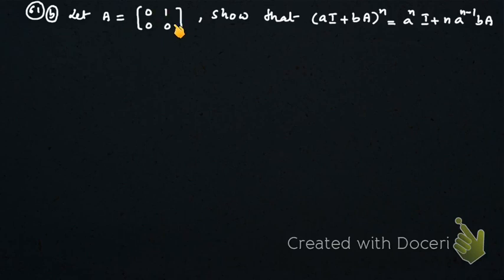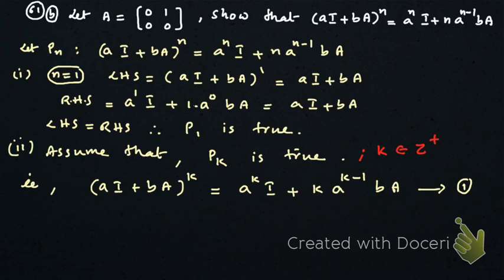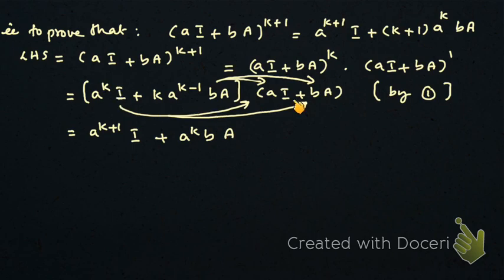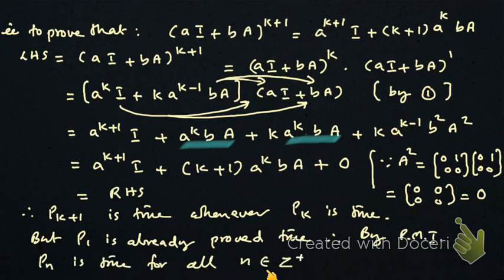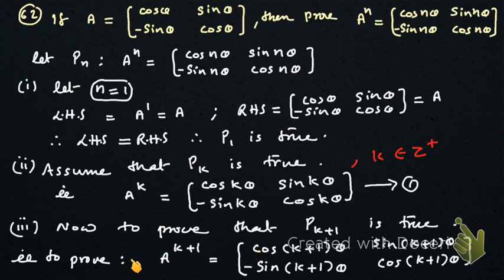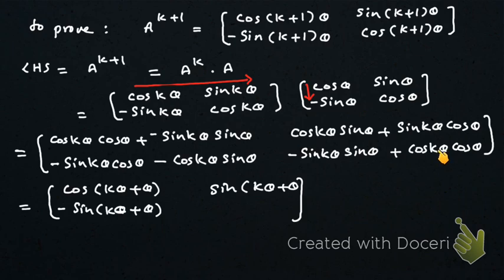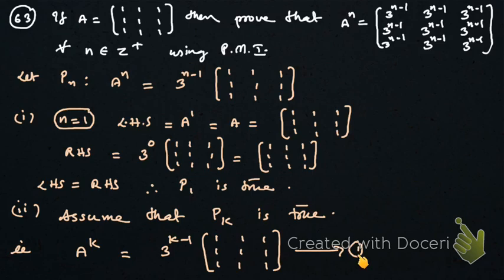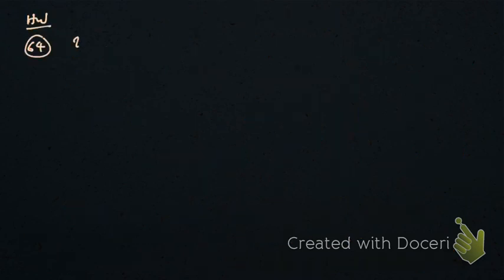MATRICES-8 ( Multiplication continued-2, Principle of mathematical induction)